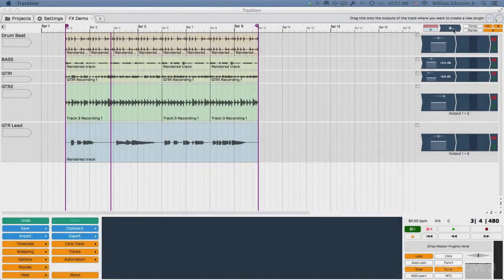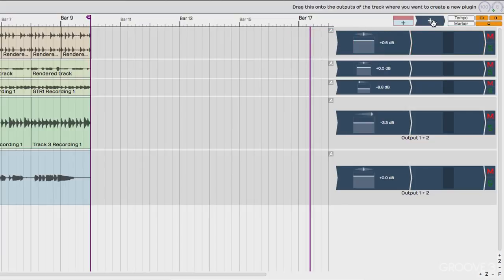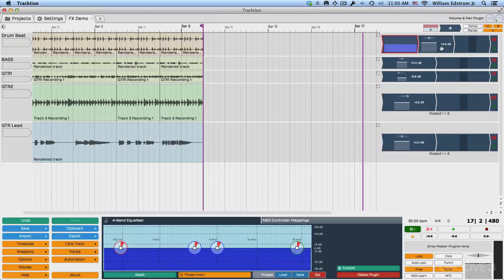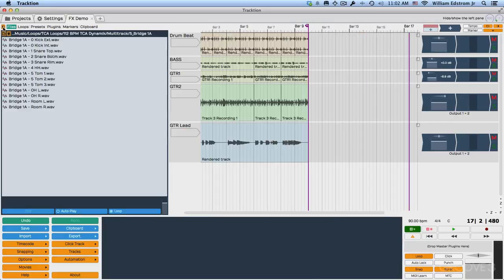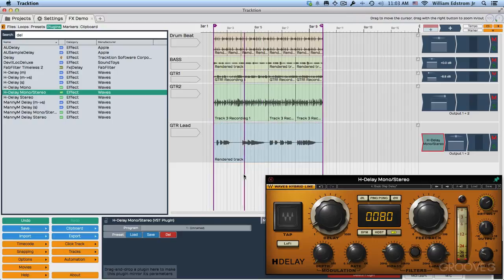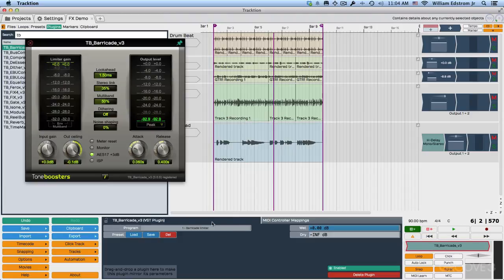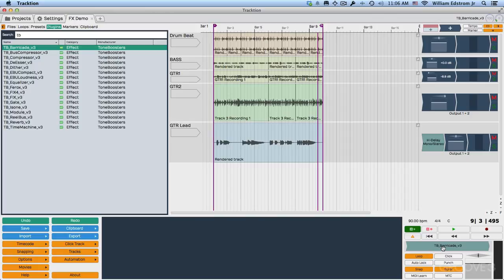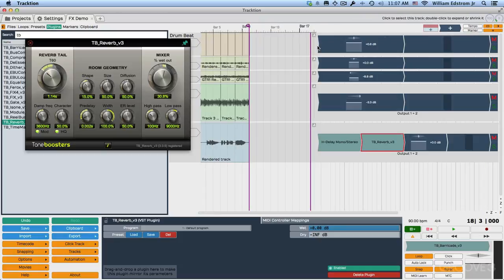28 Adding PlugIns